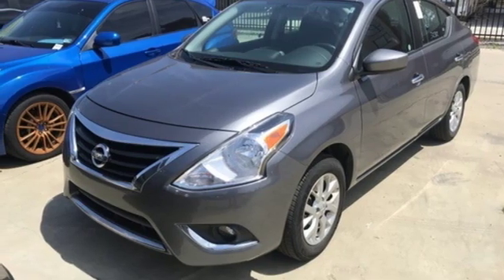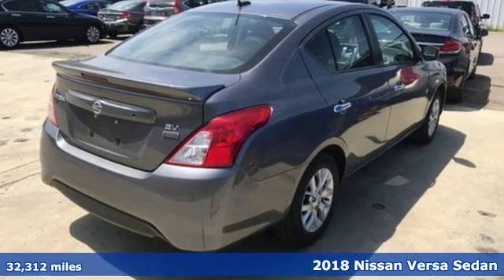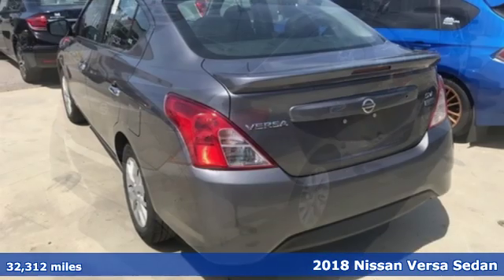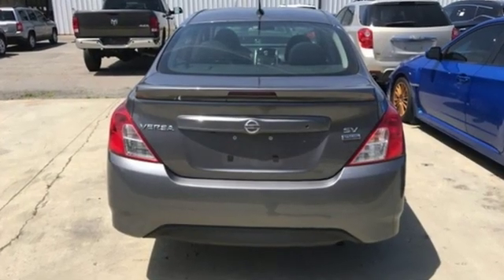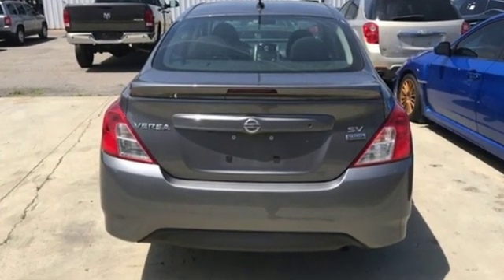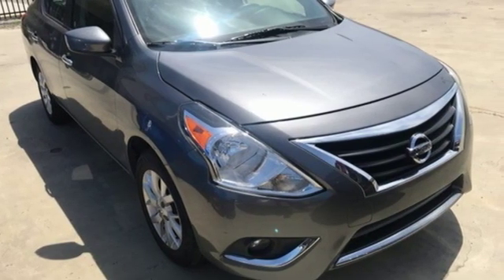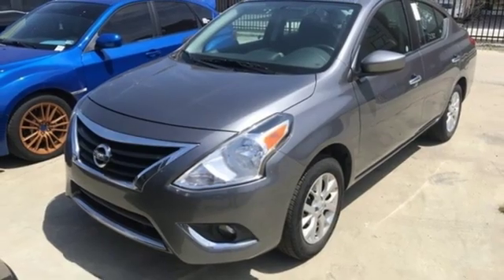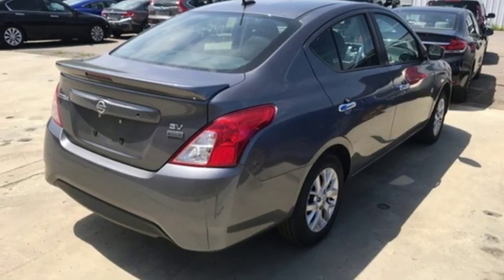Used 2018 Nissan Versa Virginia Beach VA Norfolk, VA 2R2251 - SOLD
Year: 2018
Make: Nissan
Model: Versa
Trim: 1.6 SV
Engine: 1.6L 4-Cylinder DOHC 16V
Transmission: CVT with Xtronic
Color: Gray
Interior: charcoal
Mileage: 32312
Stock #: 2R2251
VIN: 3N1CN7AP0JL850298
JUST ARRIVED. PENDING INSPECTION. Clean CARFAX. Gun Metallic 2018 Nissan Versa 1.6 SV FWD CVT with Xtronic 1.6L 4-Cylinder DOHC 16VbrbrRecent Arrival! 31/39 City/Highway MPGbrbrbr*Every Internet Price includes current applicable dealer discounts. Your additional costs are sales tax, tag and title fees for the state in which the vehicle will be registered, any dealer-installed options (if applicable) and a $699 dealer processing fee (Virginia, North Carolina). Prices are subject to change, and prior sales are excluded. While every reasonable effort is made to ensure the accuracy of this information, we are not responsible for any errors or omissions contained on these pages. Please verify any information in question with the dealer.

Address:
3516 Virginia Beach Blvd